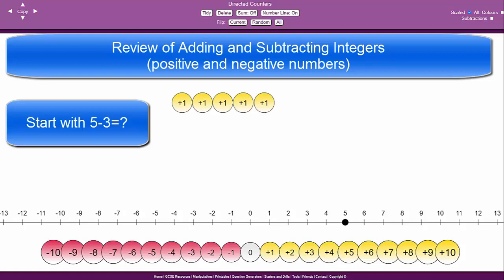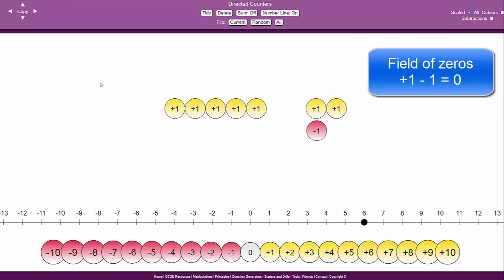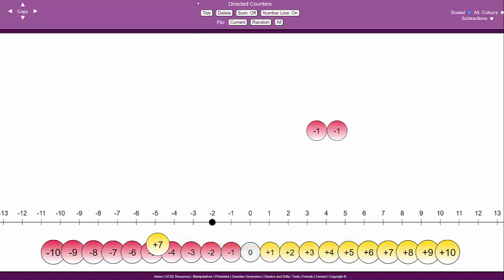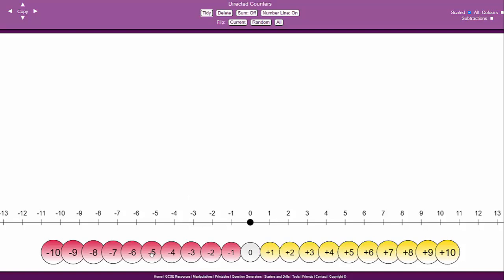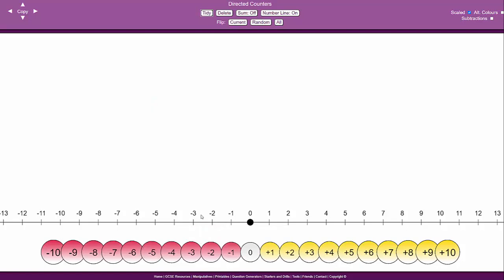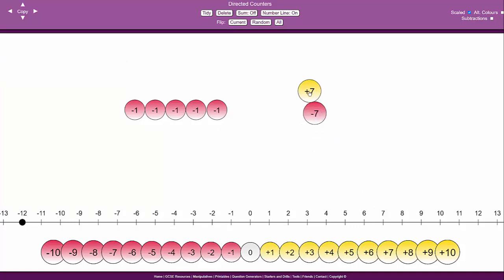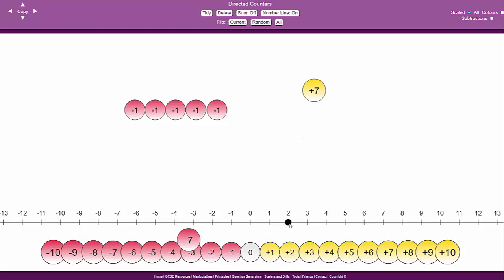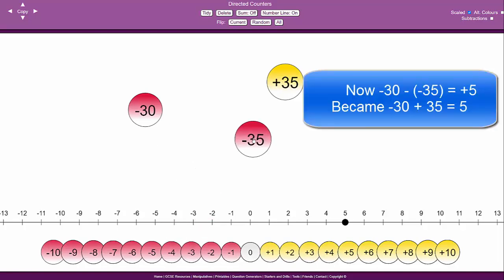Gap Math Integer add subtract review